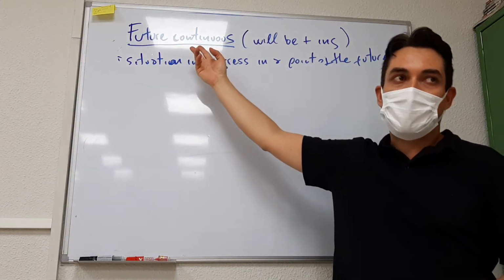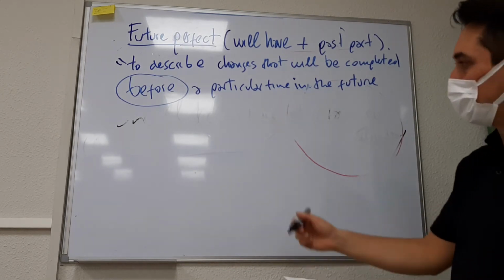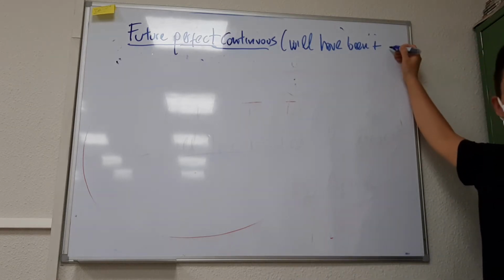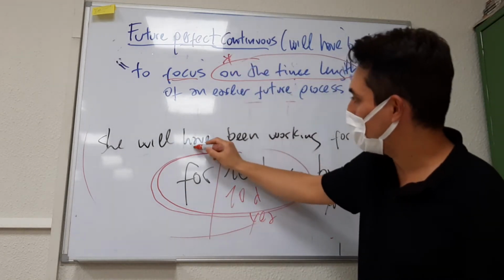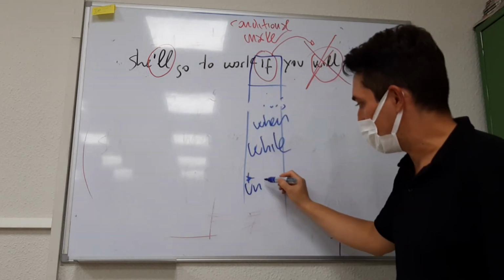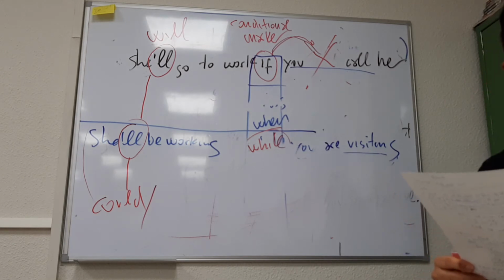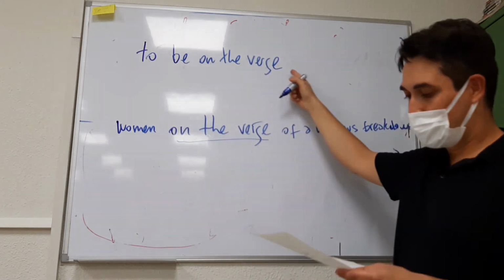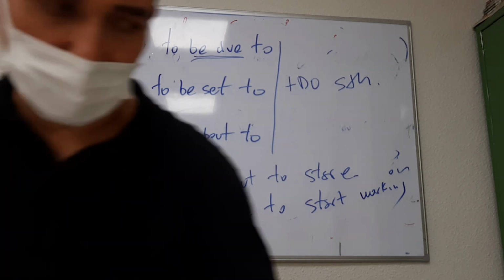C1. Future forms